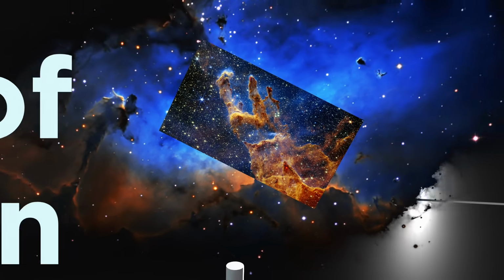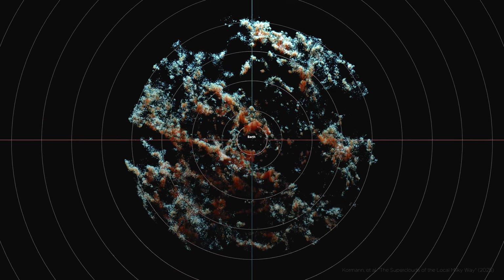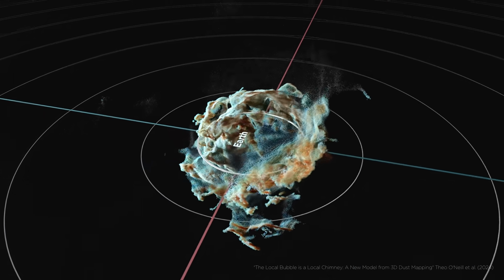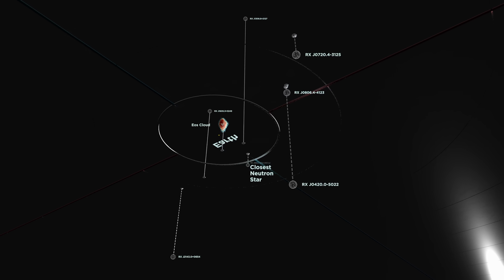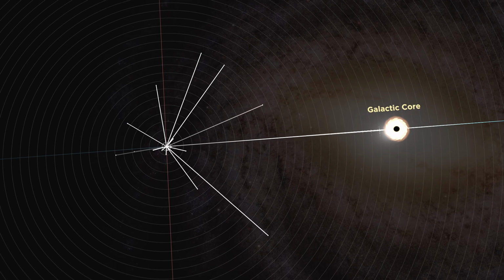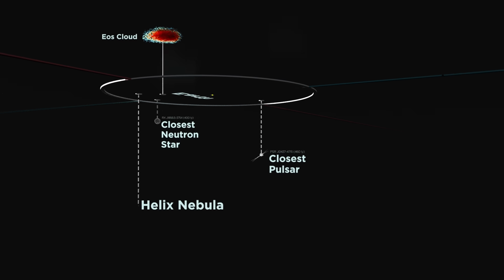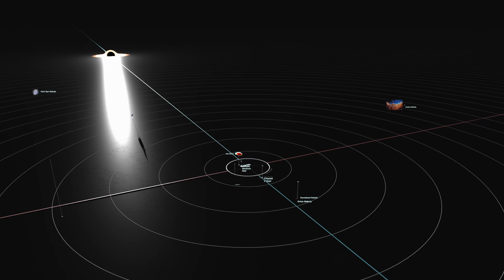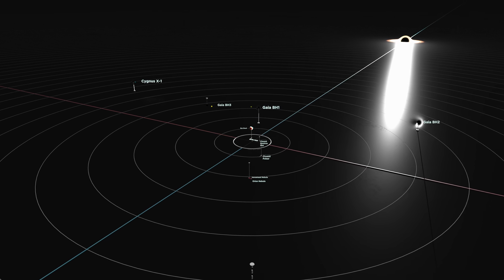The Nearest Astronomical Anomalies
A brief overview of the local astronomical anomalies like pulsars, black holes, nebulae and interstellar dust in the interstellar medium.

ARTICLES AND PAPERS
- Edenhofer, Gordian, et al. "A Parsec-Scale Galactic 3D Dust Map out to 1.25 kpc from the Sun." (2023)
- Theo O'Neill et al. "The Local Bubble is a Local Chimney: A New Model from 3D Dust Mapping" (2024)
- T. E. Dharmawardena. "All-sky three-dimensional dust density and extinction Maps of the Milky Way out to 2.8 kpc" (2023)
- Kormann et al. "The Superclouds of the Local Milky Way" (2025)

Watch without adds and before it shows up on YouTube on Nebula